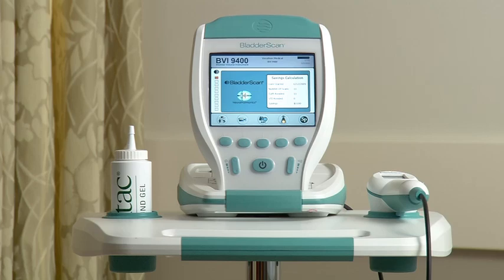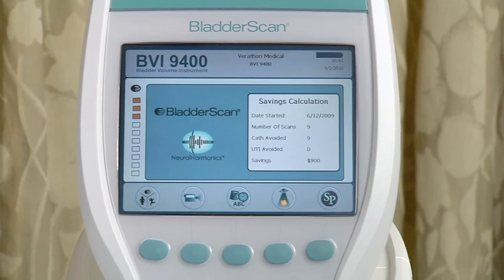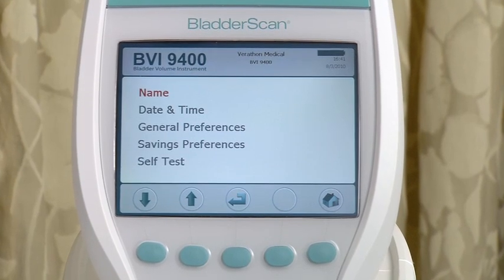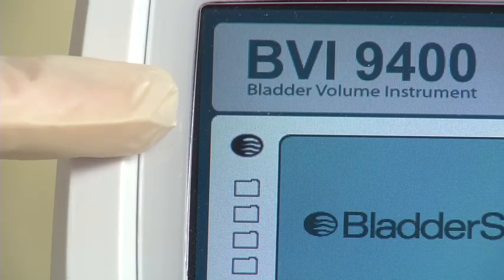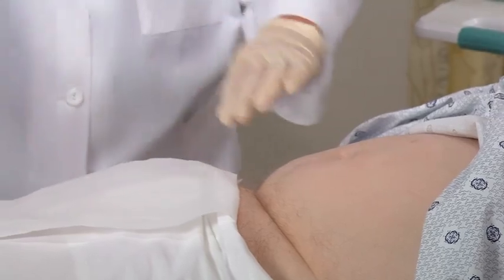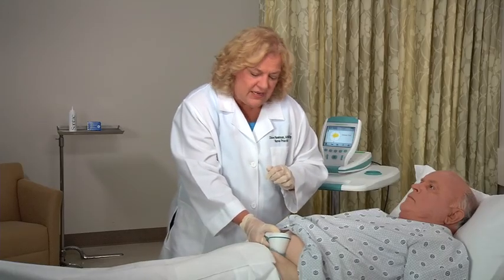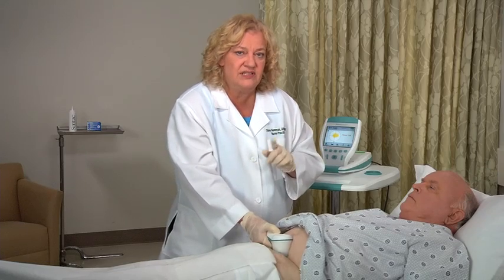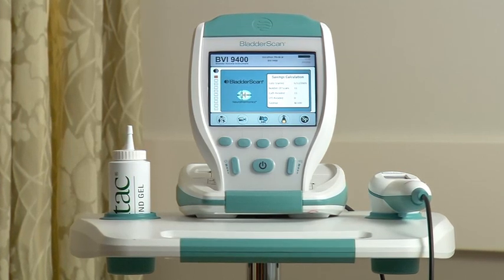BladderScan BVI-9400 Diane Newman Video for Male Patients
BladderScan BVI 9400 is one of Verathon’s legacy portable ultrasound instruments that provide a noninvasive measurement of urinary bladder volume. This product has been discontinued.

Get official end-of-life and service documentation and explore the best solutions for your fleet with the latest Verathon bladder scanner technology.

About the Video:
Noted Urology expert Diane Newman (DNP FAAN BCB-PMD Co-Director, Penn Center for Continence and Pelvic Health) demonstrates the use of the BladderScan BVI-9400 portable ultrasound instrument, measuring bladder volume in male patients.